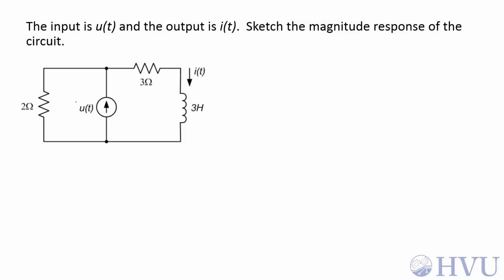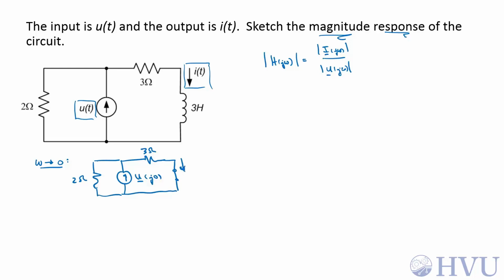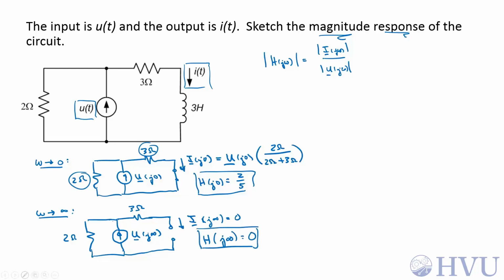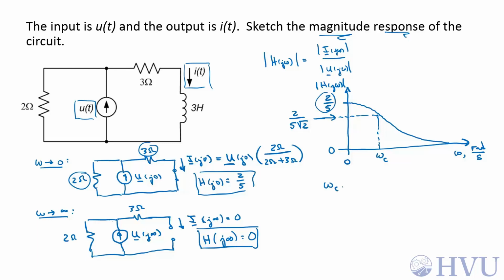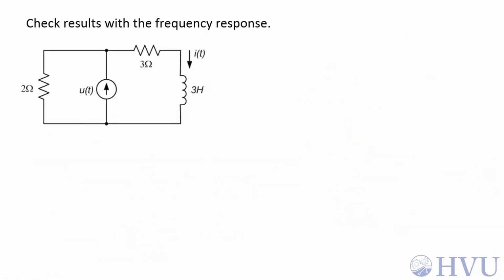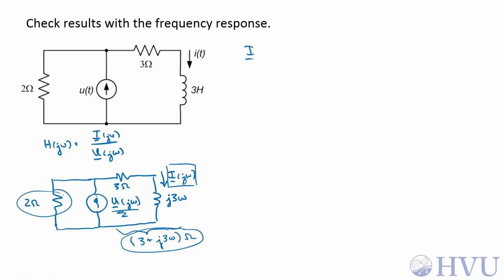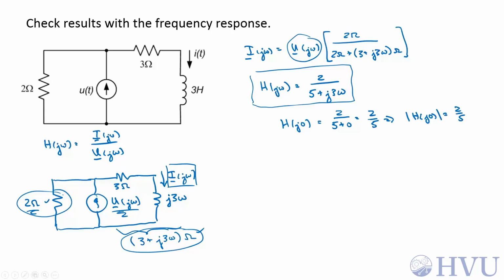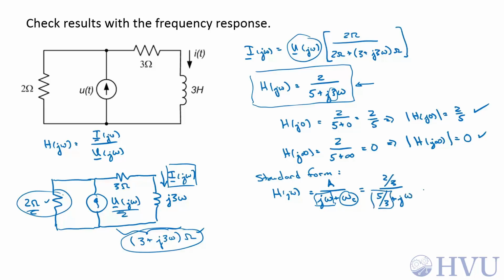Example 11.5.4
Frequency response and magnitude response sketch